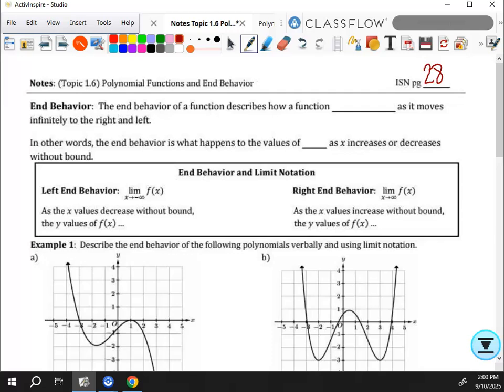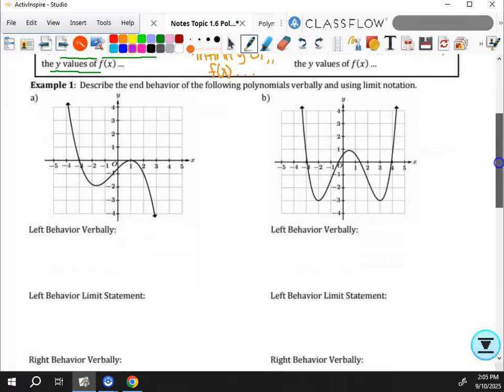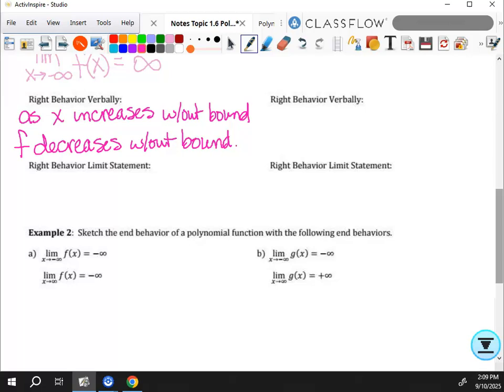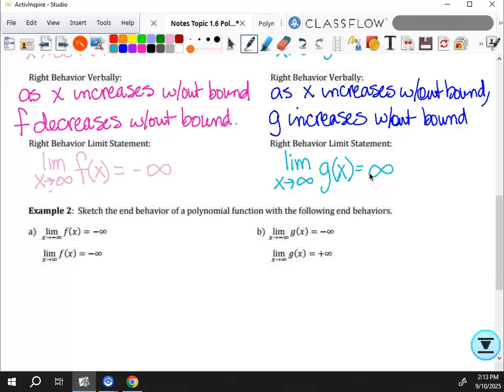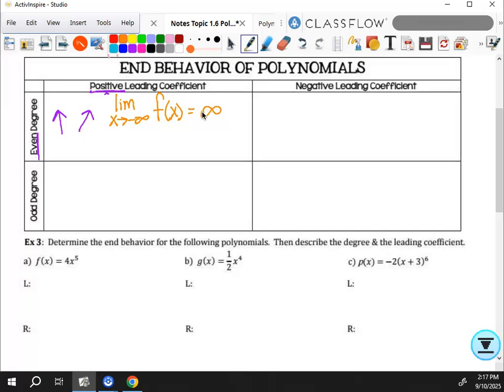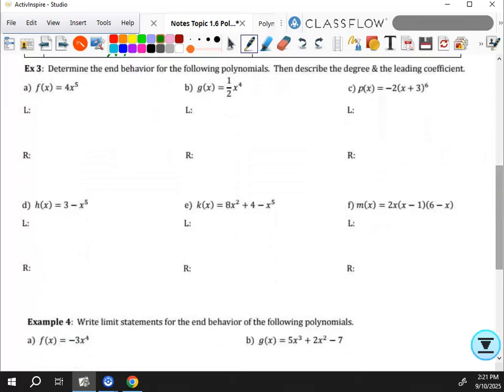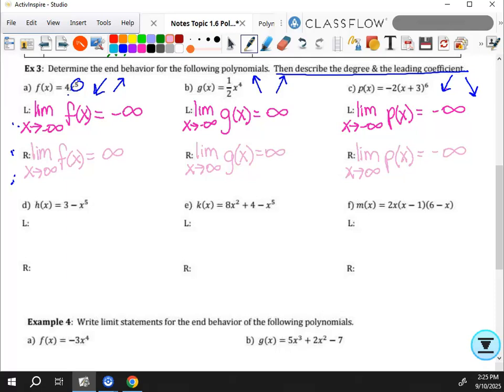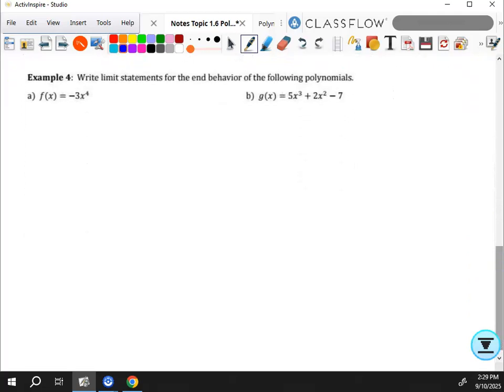1.6 Polynomial End Behavior APPC2526